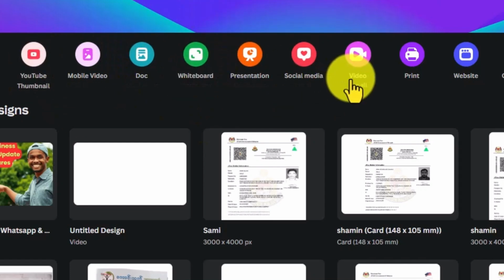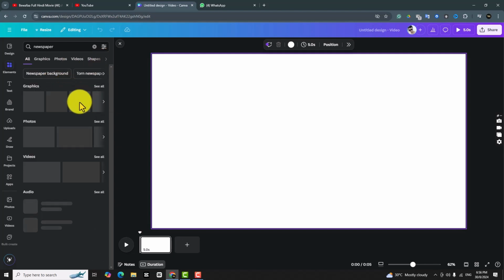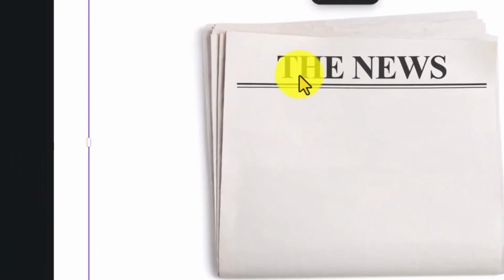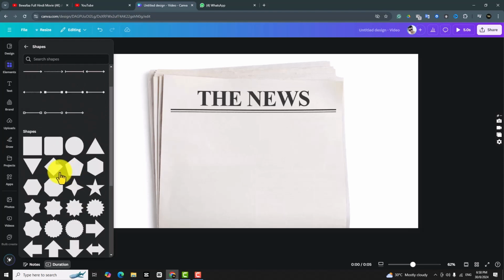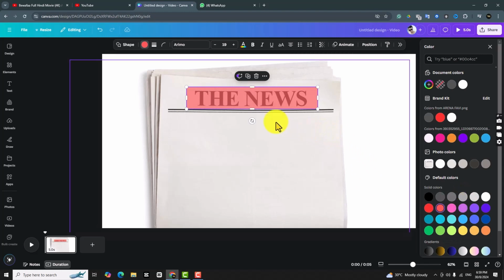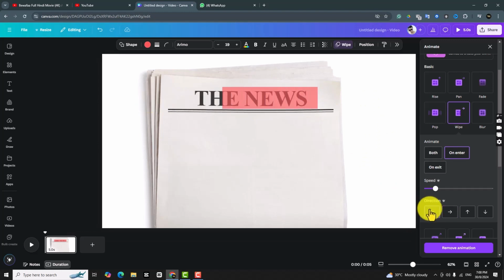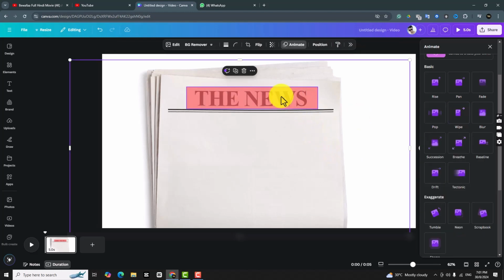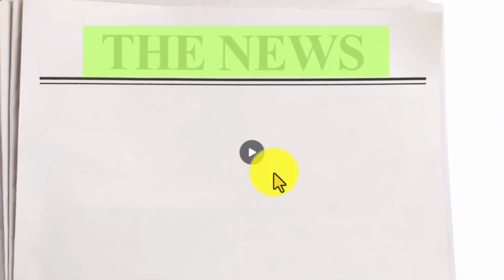Text & Newspaper Animation on Canva Like Pro YouTubers | Step-by-Step Guide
In this exciting tutorial, I’ll dive into the world of animation using Canva, specifically focusing on creating stunning text and newspaper animations like the pros! Whether you're a beginner or looking to elevate your content creation skills, this step-by-step guide will walk you through the entire process.

Learn how to craft eye-catching text animations that grab attention and effectively communicate your message. We’ll also explore how to incorporate newspaper elements into your designs, adding a unique flair that stands out in the crowded digital space.

By the end of this video, you’ll have the knowledge and skills to create professional-quality animations that can enhance your YouTube videos, social media posts, or any other creative project.

Timestamps:
00:00 Introduction
01:15 Getting Started with Canva
02:30 Choosing the Right Template
04:00 Creating Text Animations
06:45 Adding Newspaper Effects
09:15 Final Touches and Exporting
11:00 Conclusion